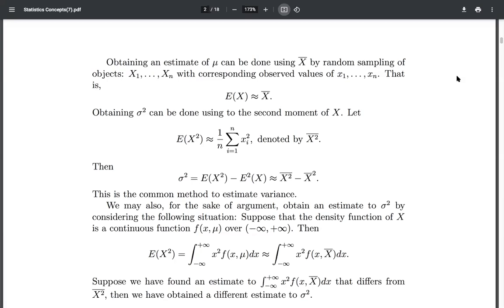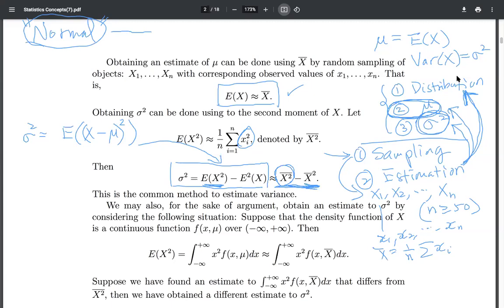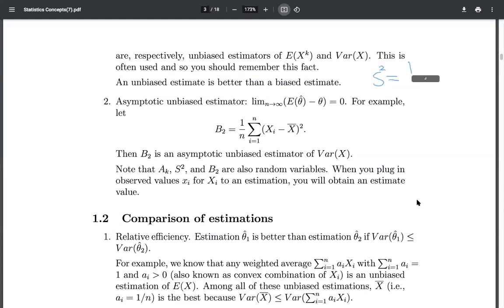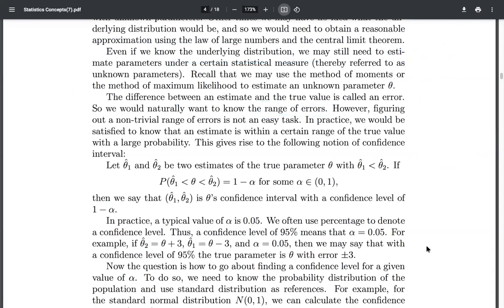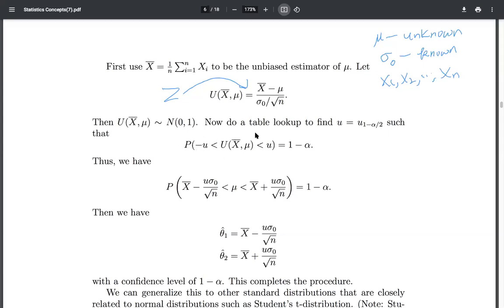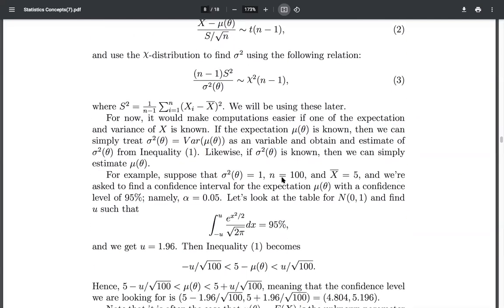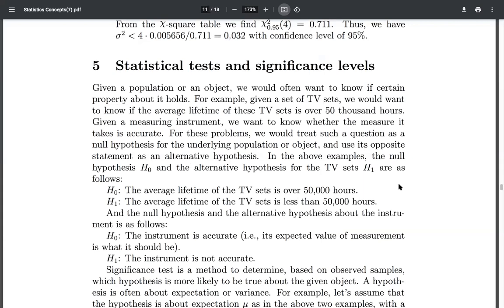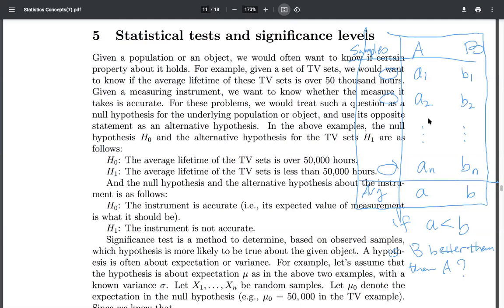An Exposition of Statistical Significance Tests